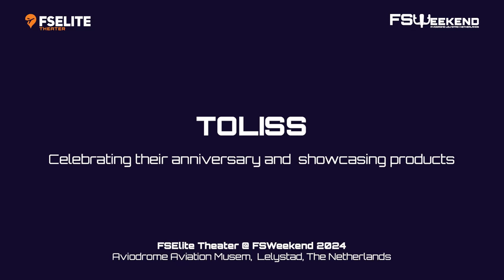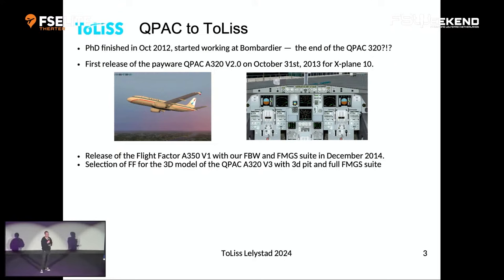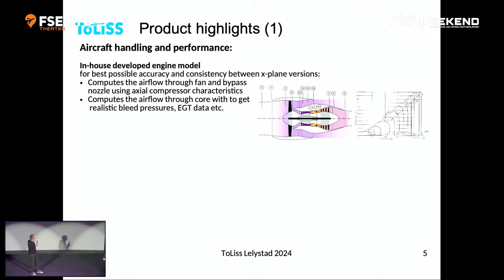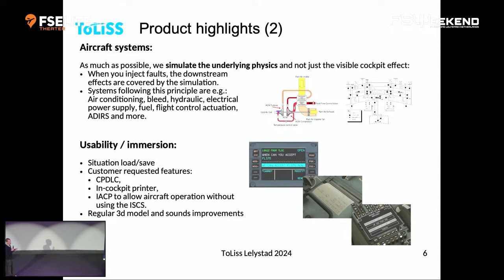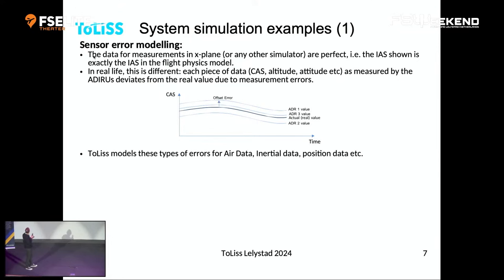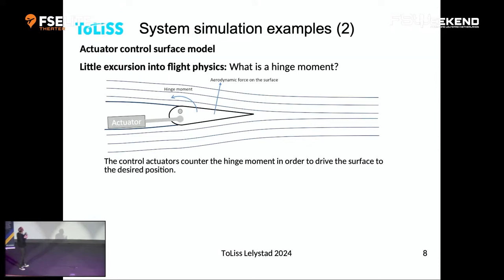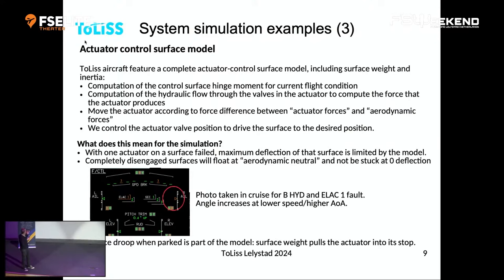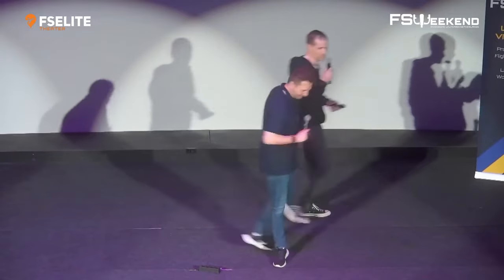ToLiss Seminar - FSWeekend 2024 // @FSElite Theater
Watch the ToLiss seminar from FSWeekend 2024 at the FSElite Theater.